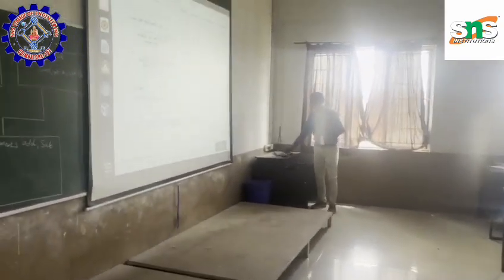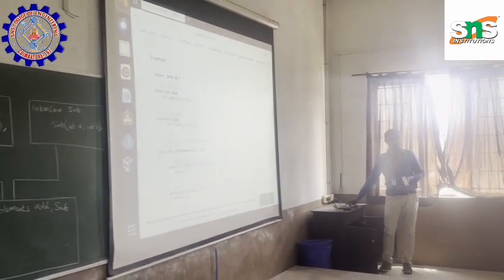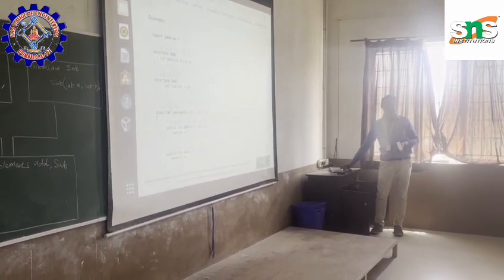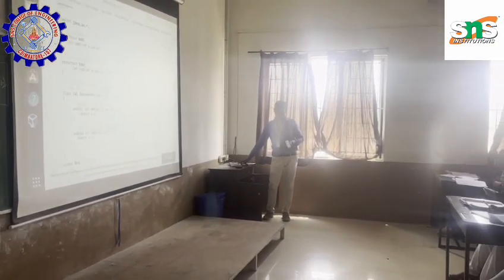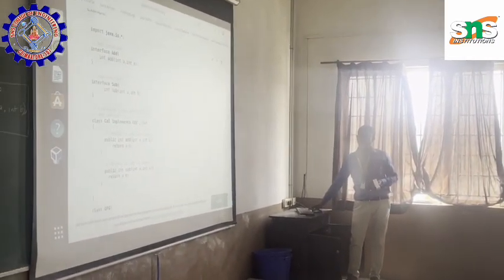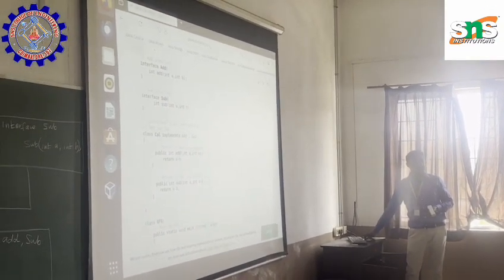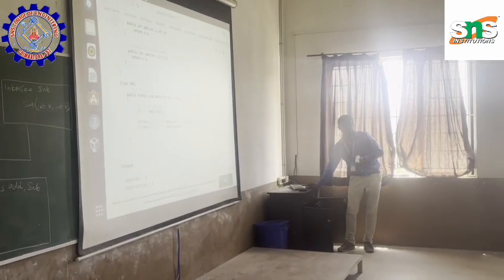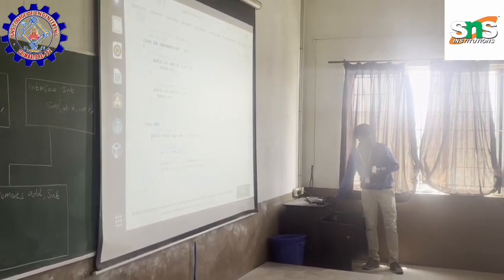DT Based Video - | Dr. N. Rathina Kumar / AP / AI & DS | SNS Institutions